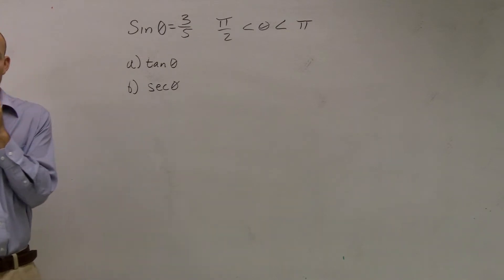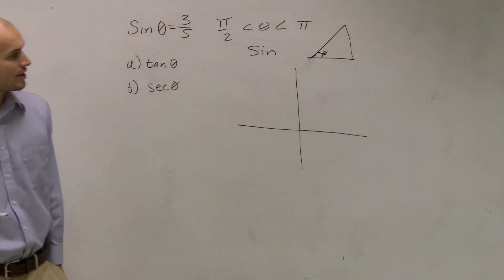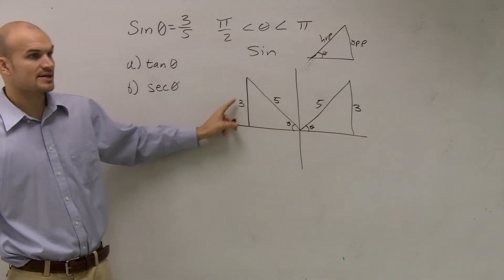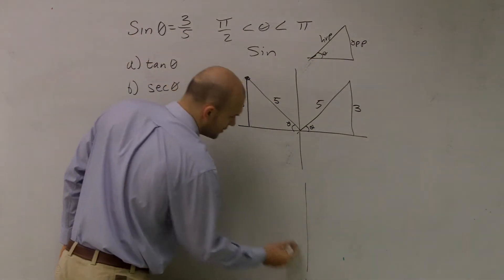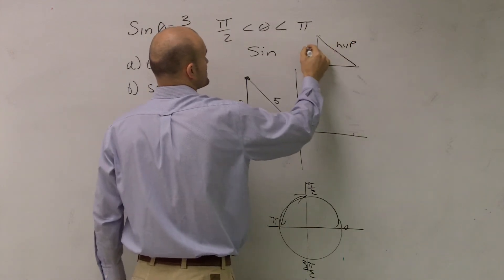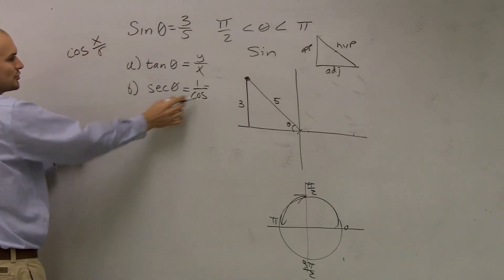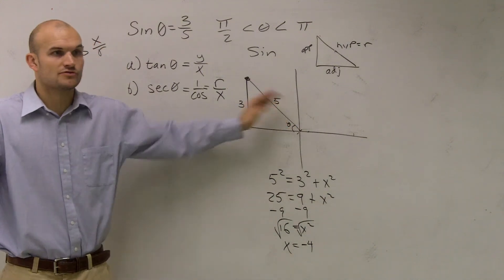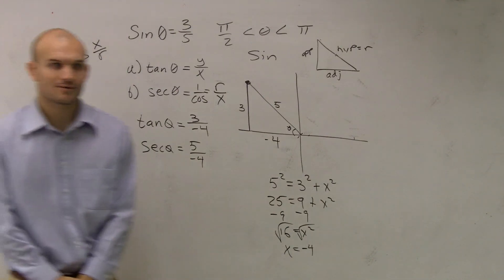Evaluate any point with constraints for your trig functions